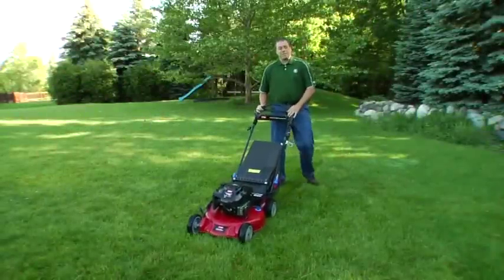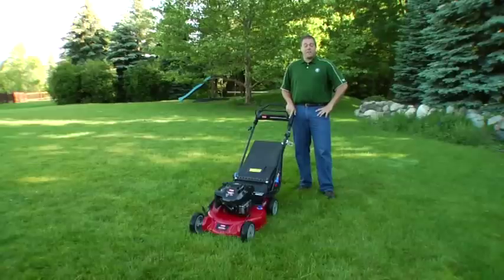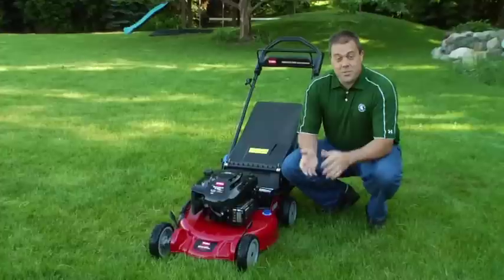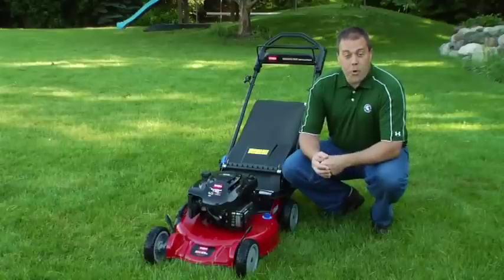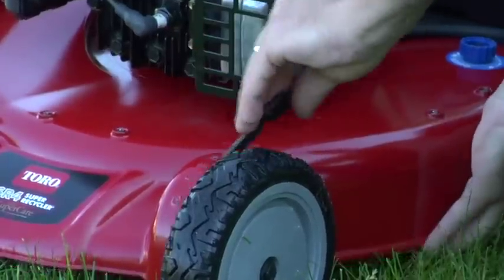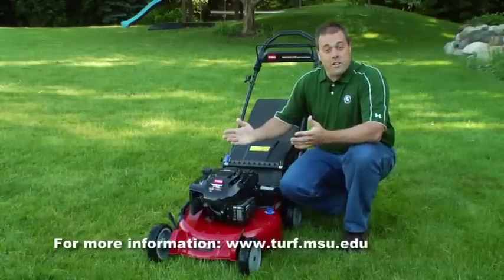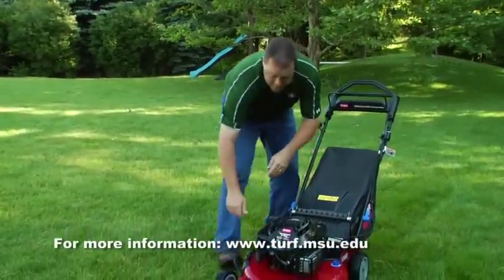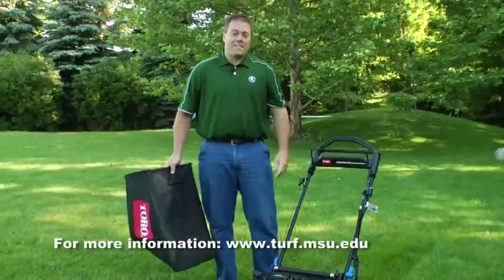MSU Turf Tips - Mowing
Dr. Ron Calhoun, Turfgrass Educator with Michigan State University Extension describes the benefits of consistently mowing at the correct height.